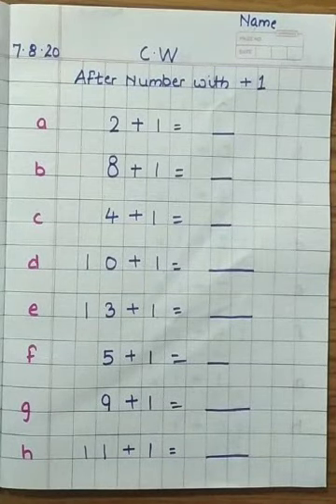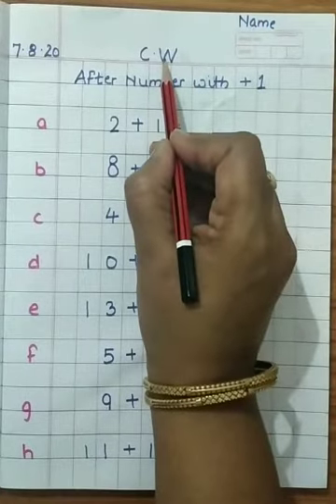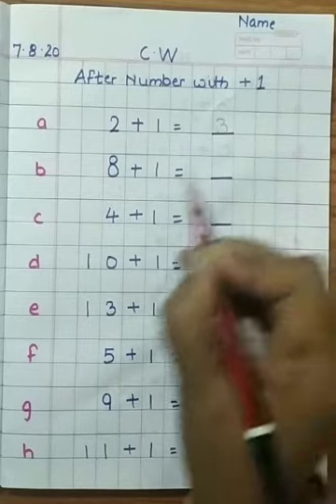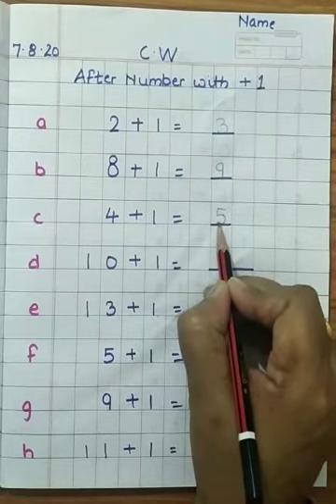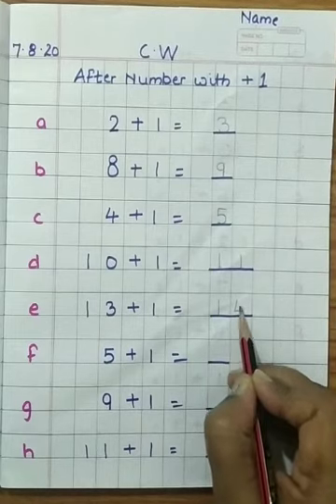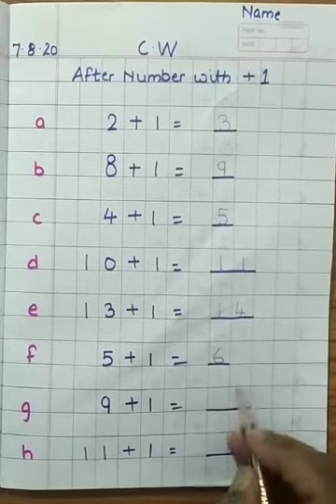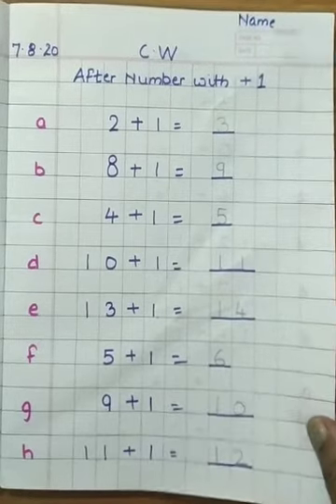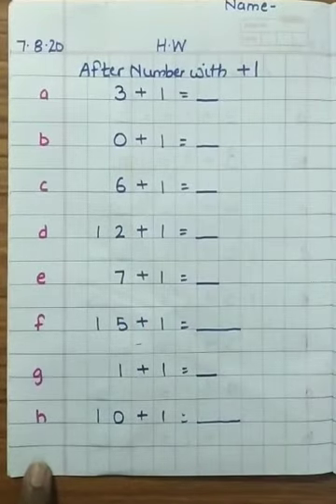After numbers | Kindergarten | DAPS1 | Sheelu Bhatara